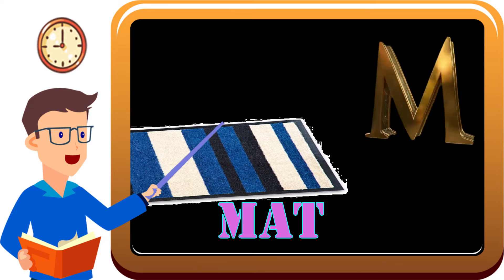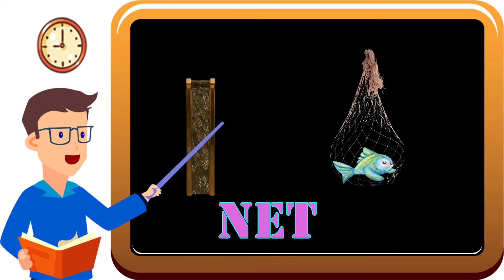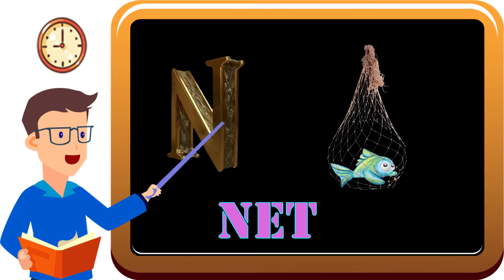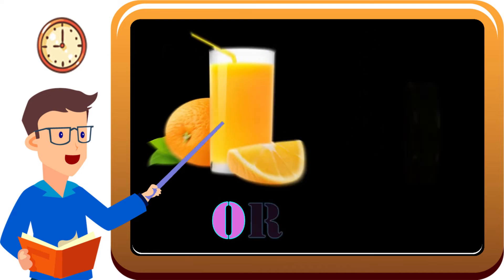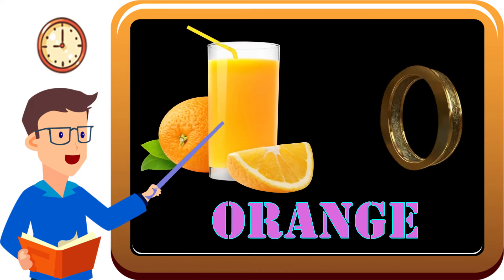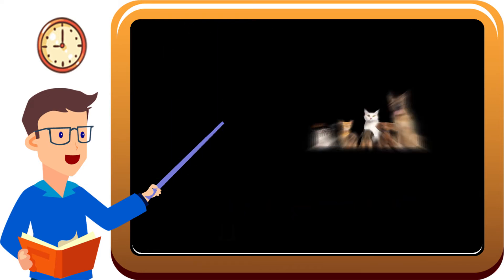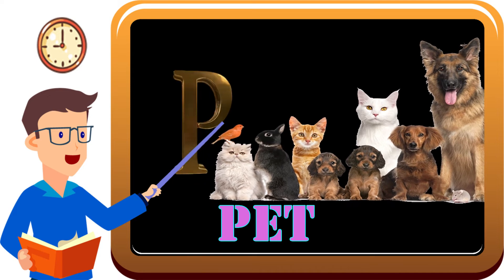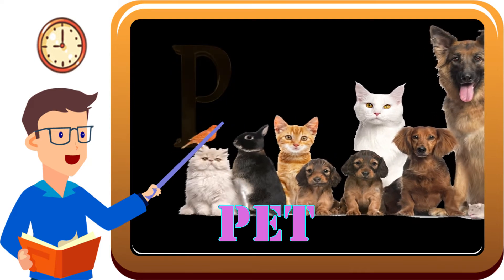A for Apple Phonics Song, ABCD Alphabet Song ABCD Song, ABC Nursery Song - Kids TV - Nursery Rhymes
Kids TV - Nursery Rhymes - A for Apple Phonics Song, ABC Alphabet Song ABC Song, ABC Song in Classroom
Lyrics :

M is for Matches M  M  Matches